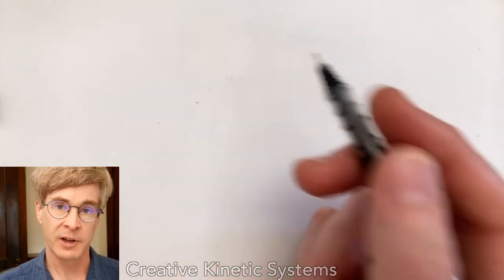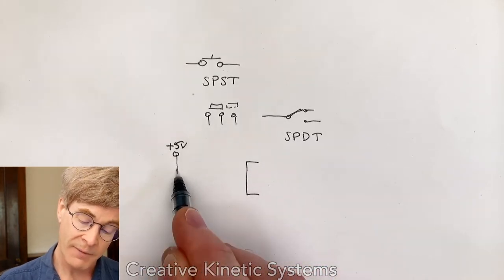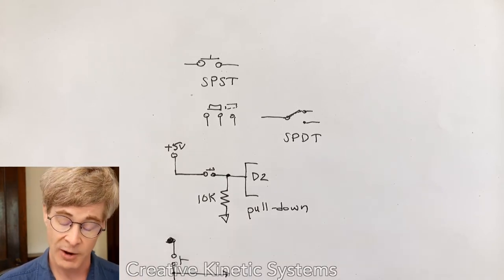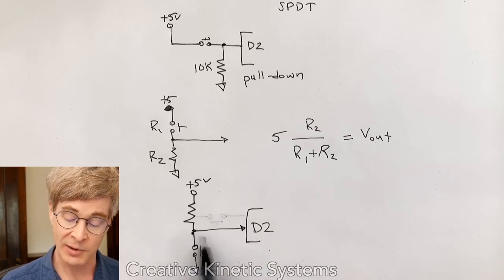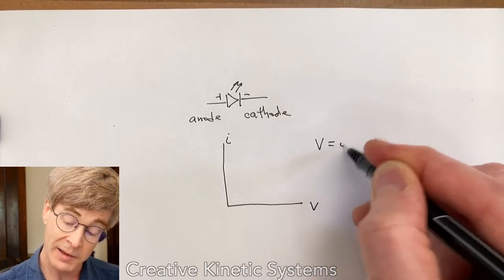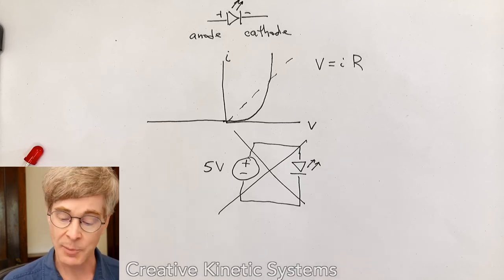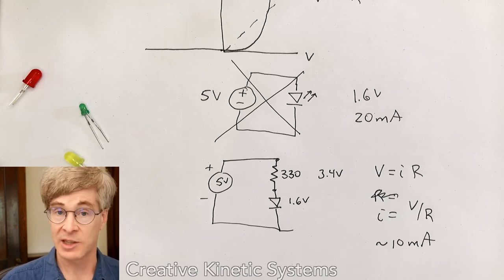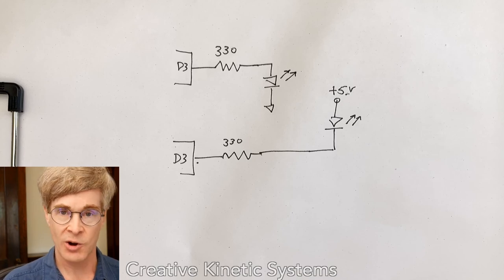Switch and LED Circuits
Switch input circuits, pull-up and pull-down resistors, LED output circuits, ballast resistors.